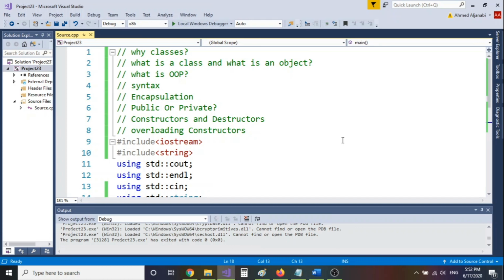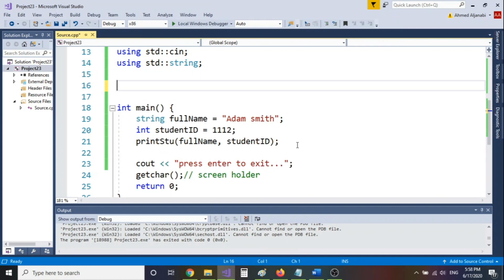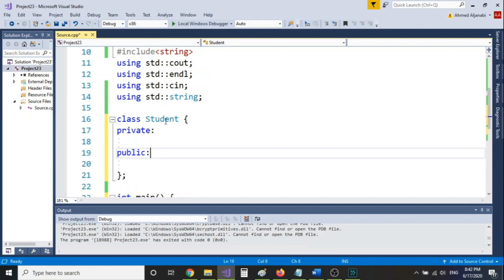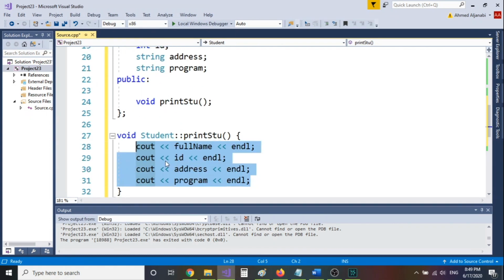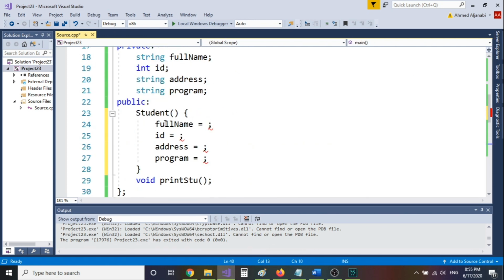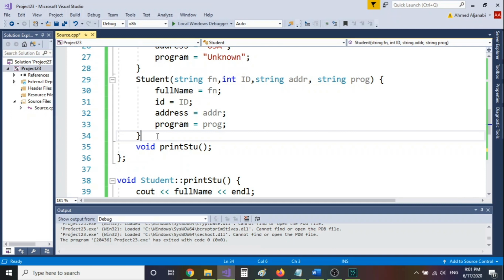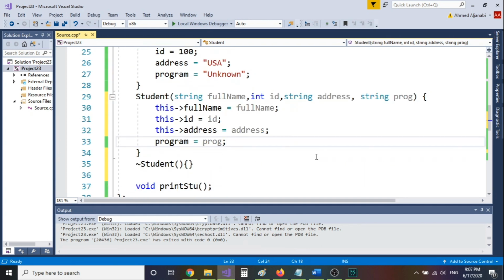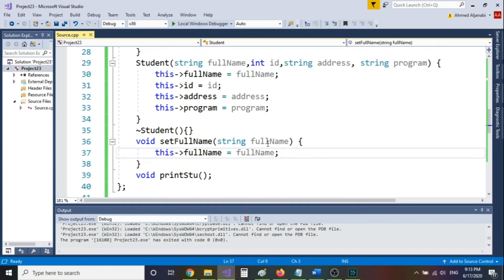C++ Classes and Objects